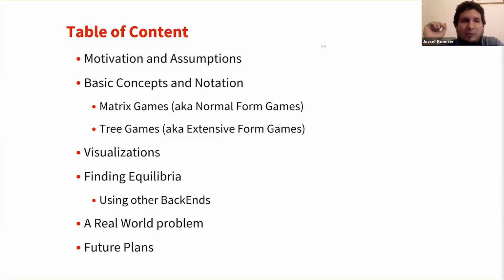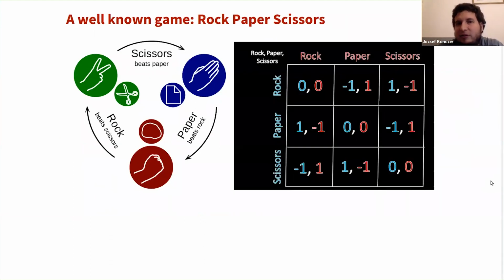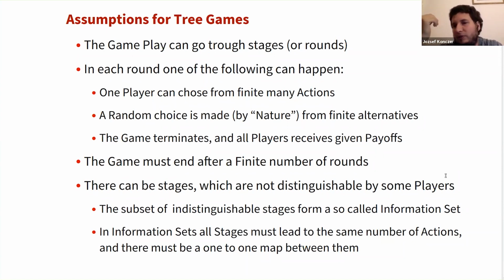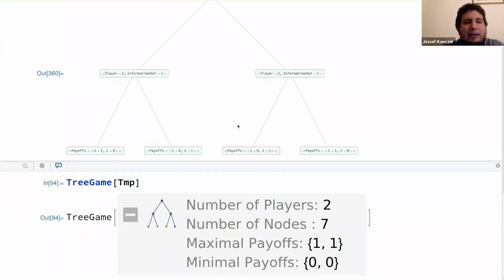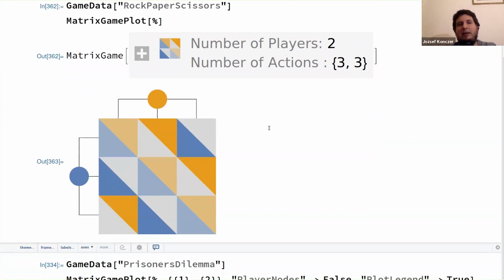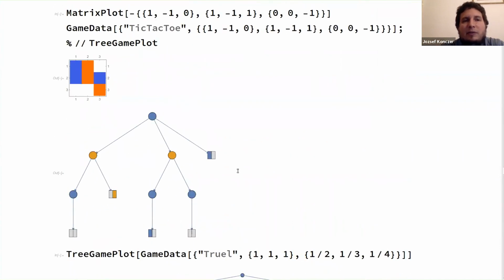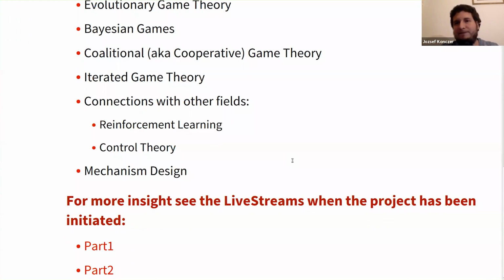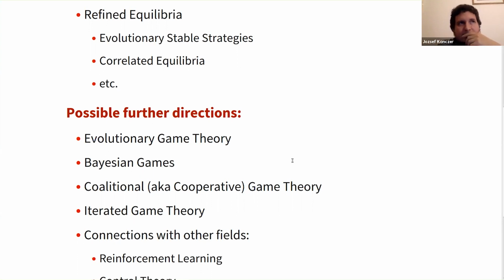Introducing Game Theory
Game theory was originally proposed to model the economic behavior of rational agents. Besides the introduction of influential concepts in economics and finance, it provided useful tools in other human-related fields such as sociology, politics and military strategy. The framework appeared to be applicable in evolutionary biology, information theory and control theory as well. In my presentation, I want to introduce the basic concepts of the framework and their implementation into the Wolfram Language. In more detail, I will talk about non-cooperative game theory modeled by matrix games (a.k.a. normal-form games) and tree games (a.k.a. strategic-form games). I will present the proposed construction, visualization and solution methods for these objects.